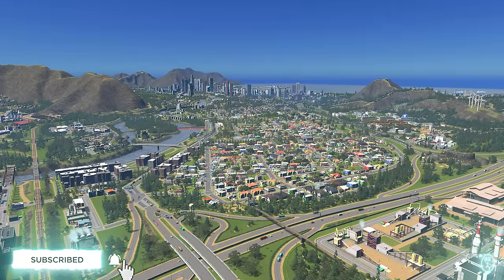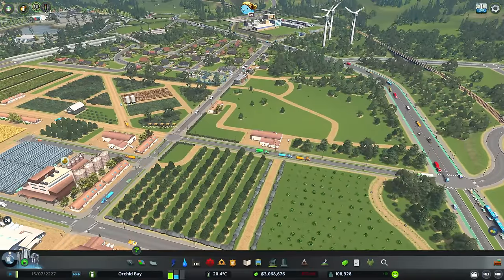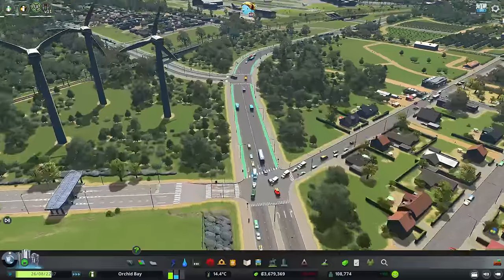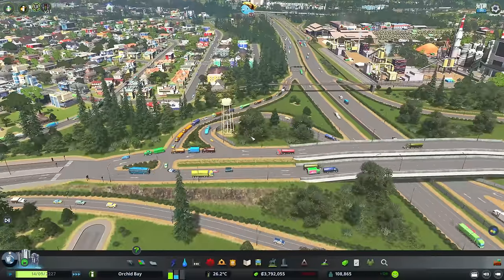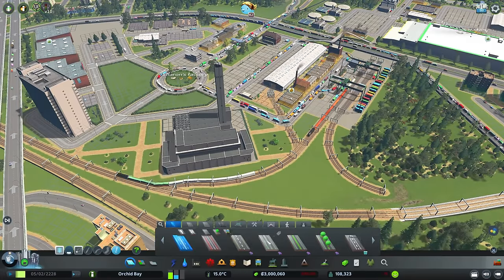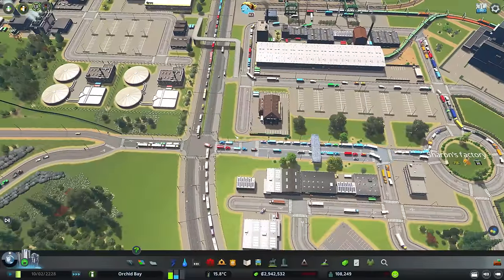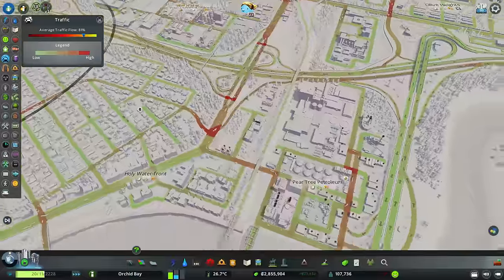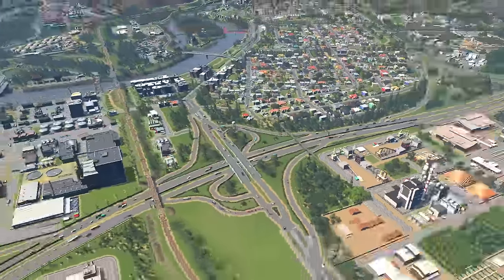Can My VANILLA City Handle NO DESPAWNING In Cities Skylines!? | Orchid Bay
**MY MACHINE**
Display: Lenovo L24Q-30 LED 23.8" 2560 x 1440 QHD
Motherboard: ASUS PRIME B550-PLUS
Processor: AMD Ryzen 7 5800X
RAM: 64GB DDR4 (3200MHz)
GPU: NVIDIA GeForce RTX 3070
Microphone: Blue Yeti
Recording: OBS Studio
Editing: Adobe Premiere & Photoshop